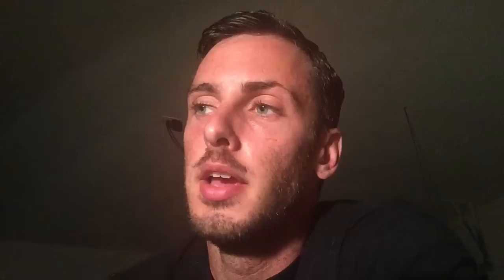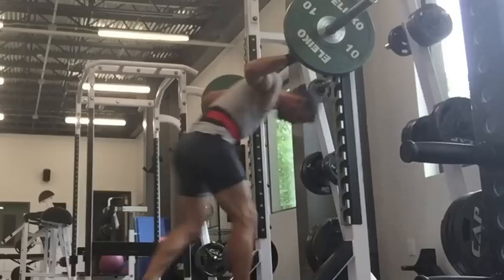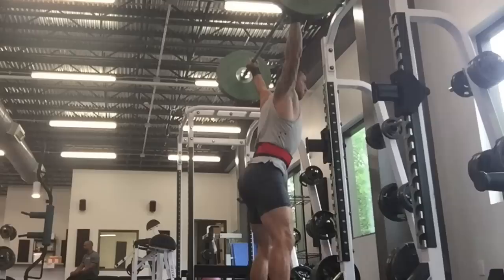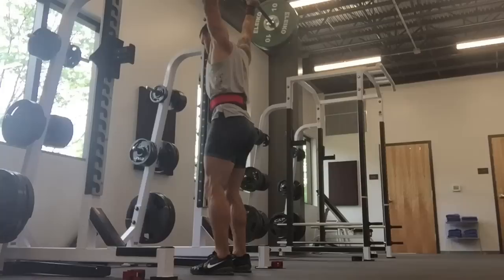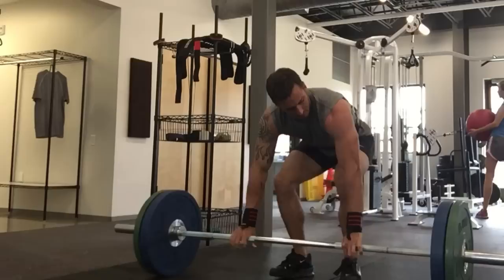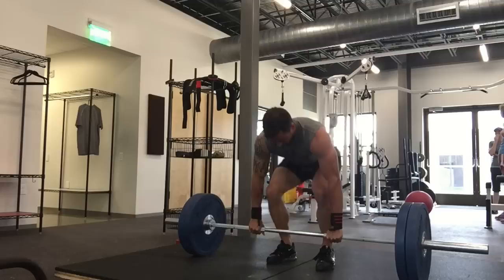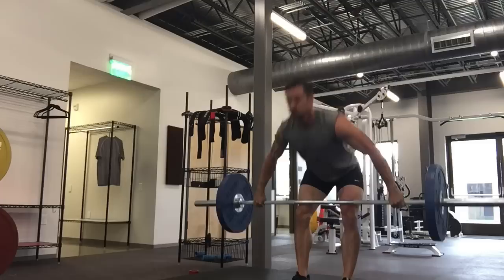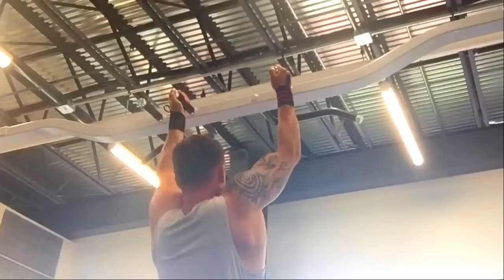Olympic Lifting - JC Speed Development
This video shows my transition, warm-up and progression into the Olympic Lifts.